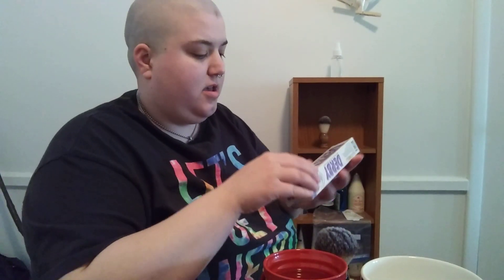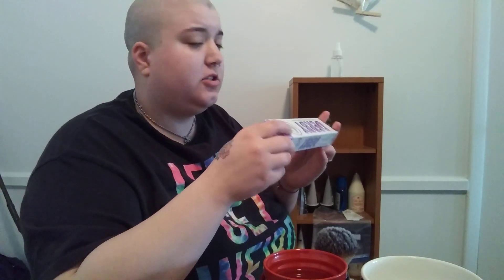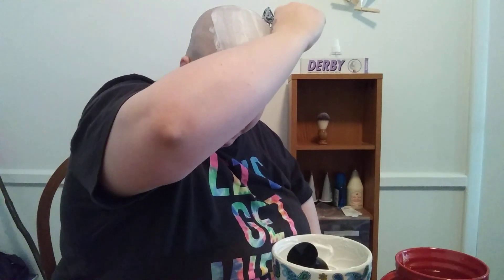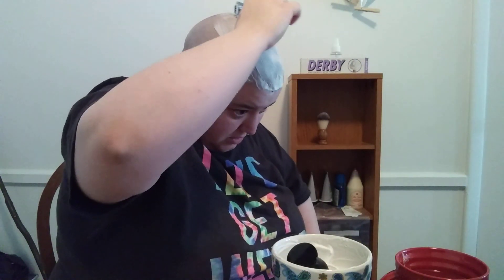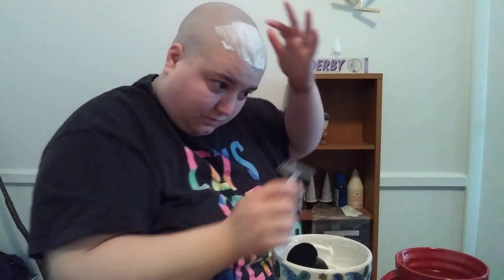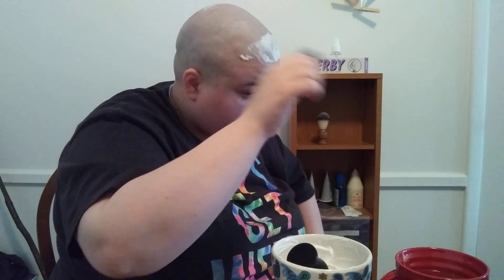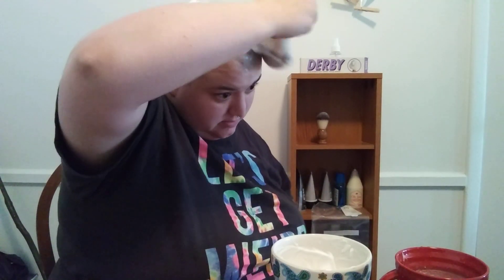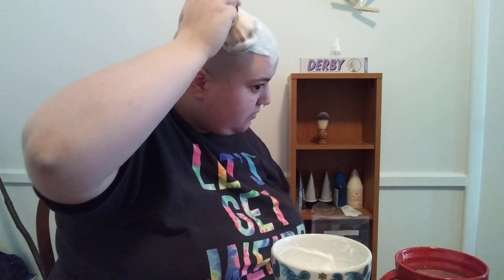Shave Review of Derby Shave Cream Lavender Scent with The Money Shaver